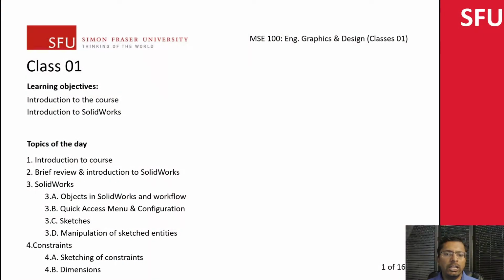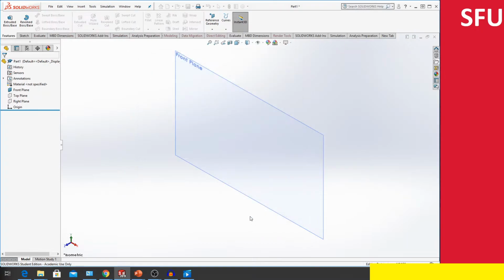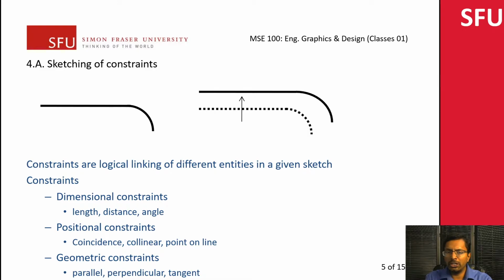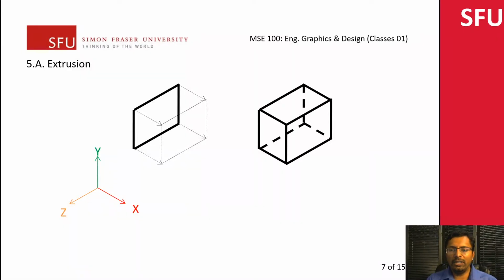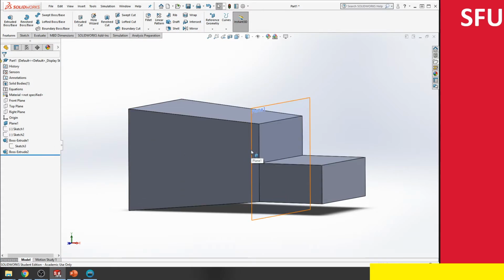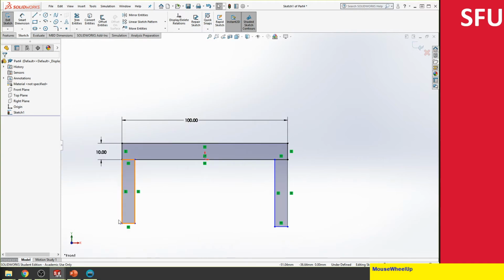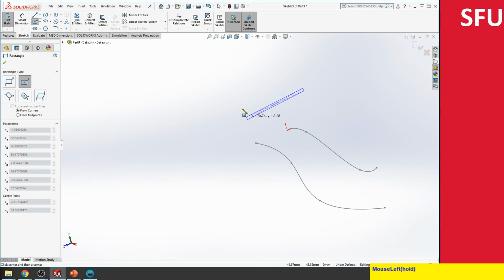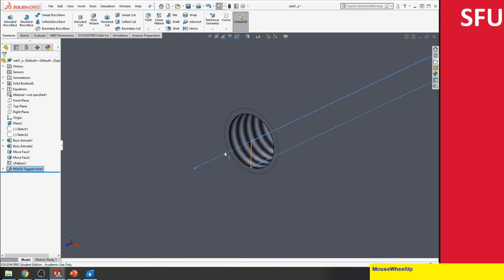MSE100-01: Introduction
Introduction to course and SolidWorks basics